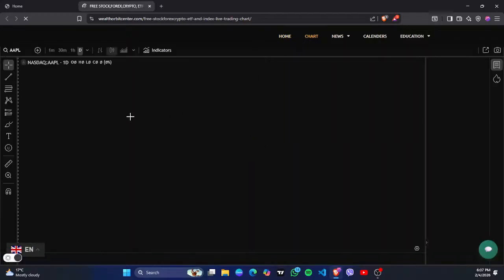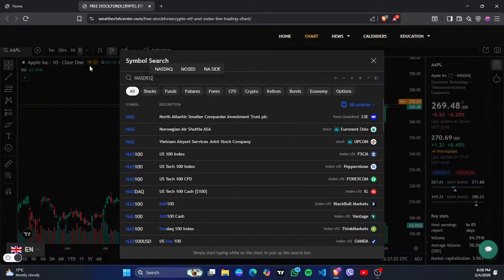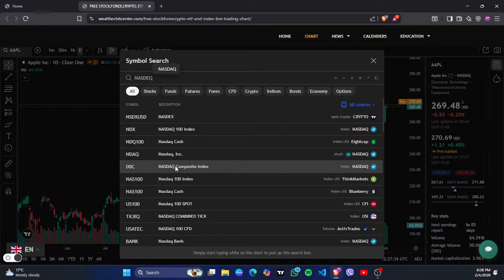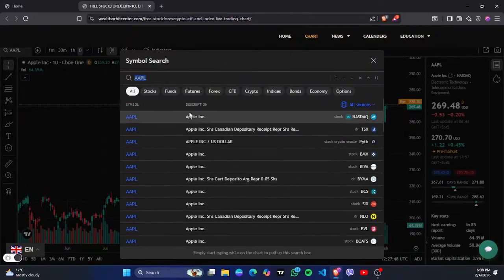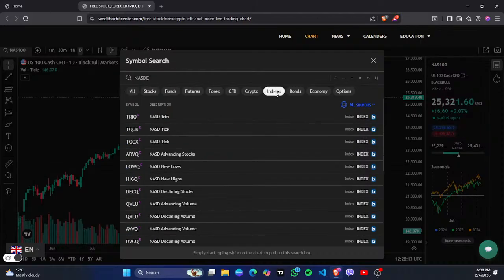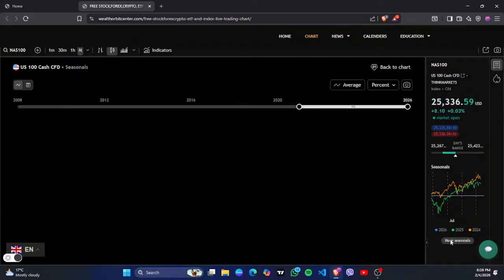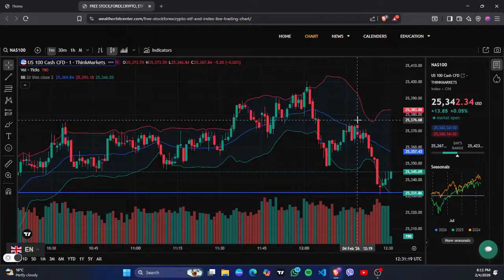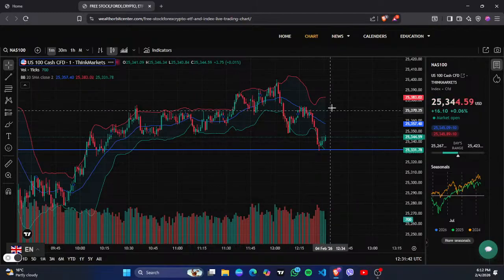Nasdaq 100 Index LIVE TECHNICAL ANALYSIS TODAY